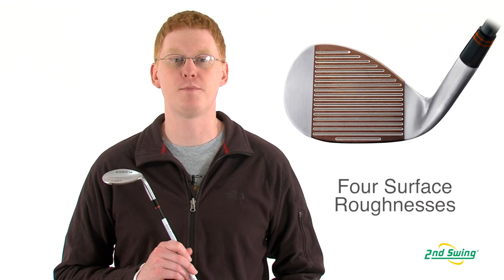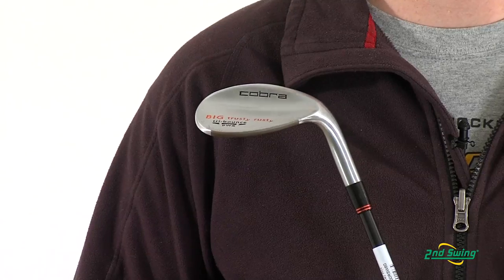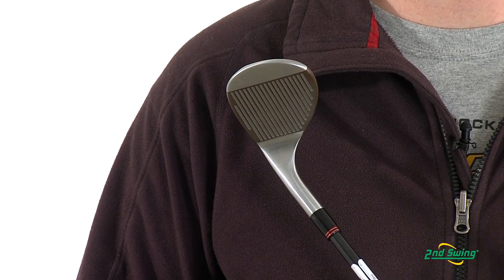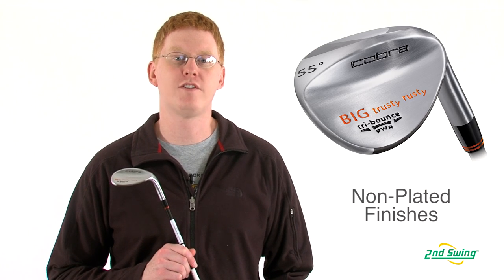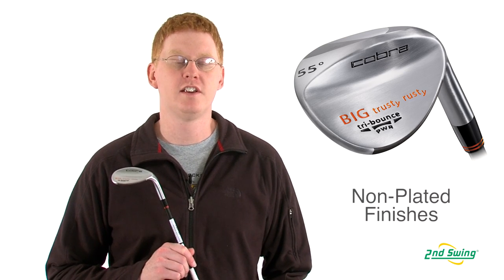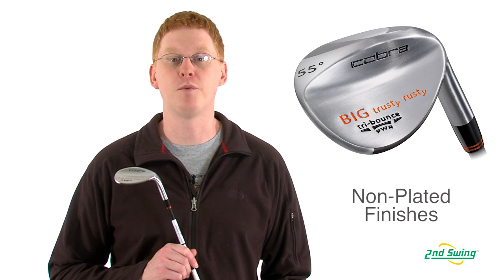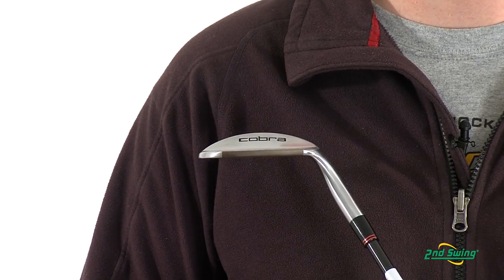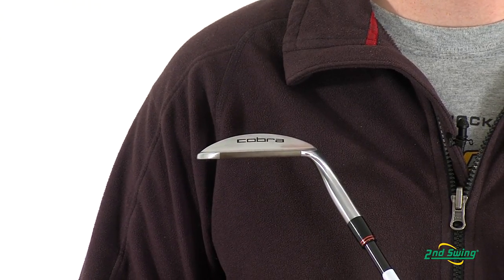COBRA Big Trusty Rusty Wedge Review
2nd Swing Golf club expert Jay Sjovall reviews the 2012 COBRA Big Trusty Rusty Wedge series, including the 2012 COBRA Big Trusty Rusty Chrome Wedge model shown here.